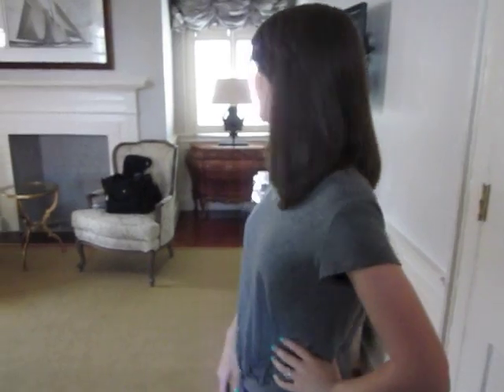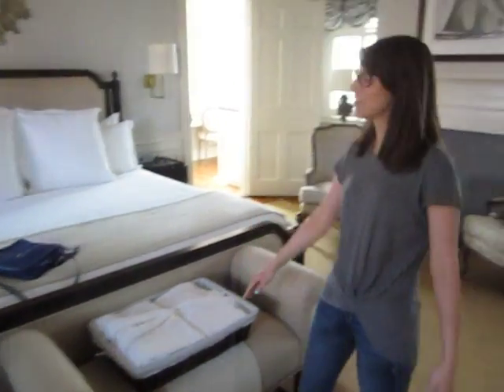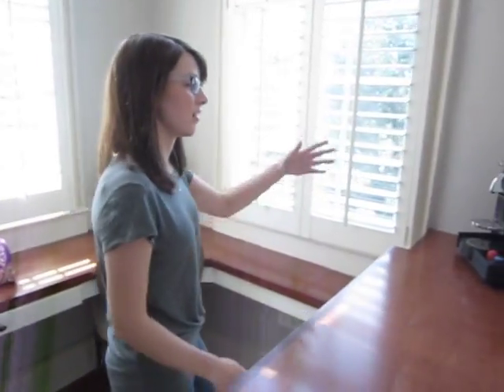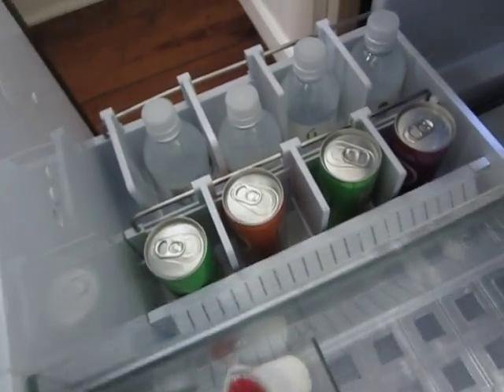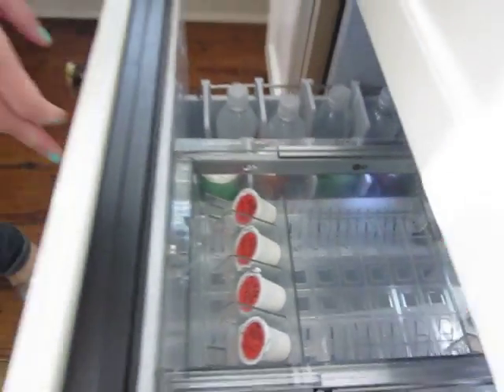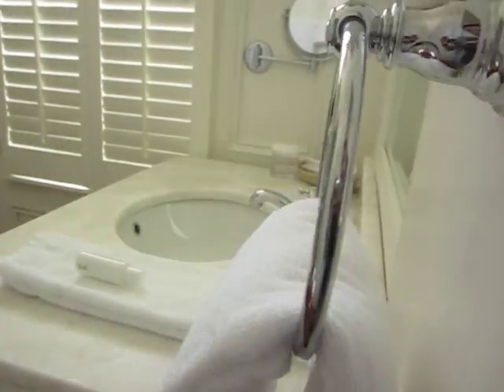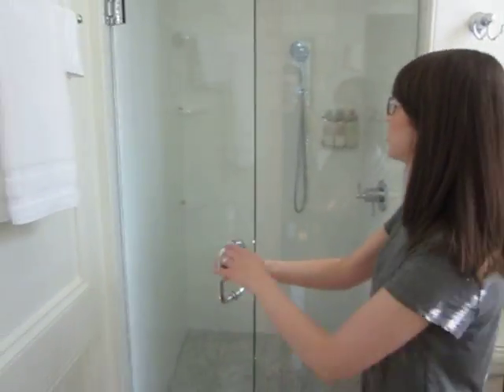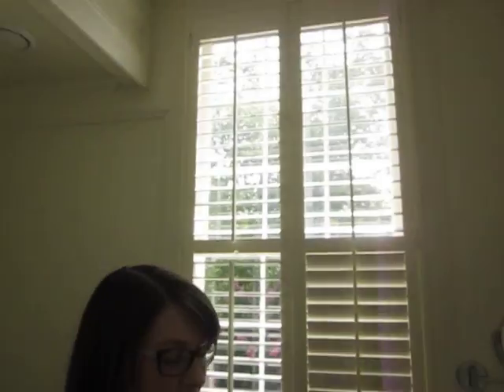Zero George Anson King Room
This is a walking tour of the Anson King Room available at Zero George in Charleston, SC!